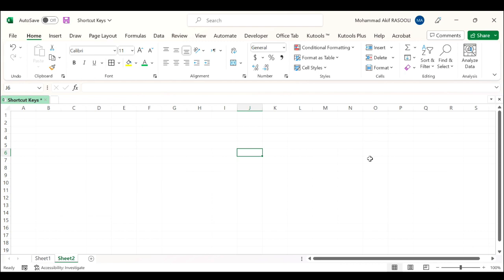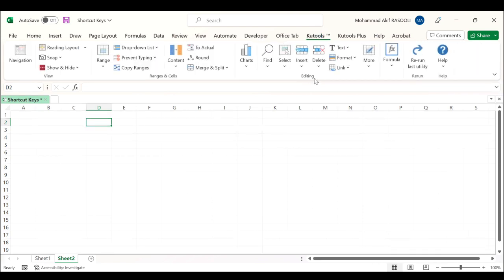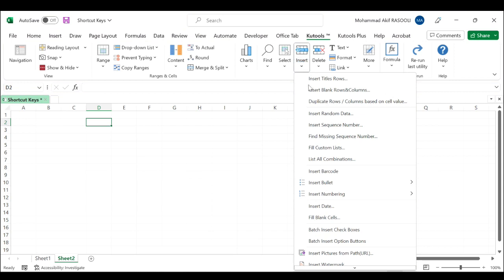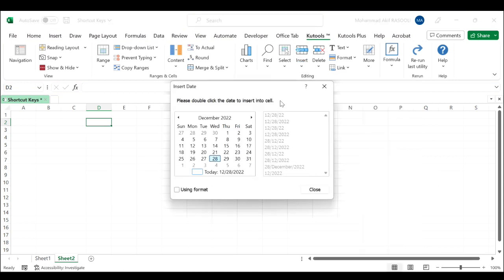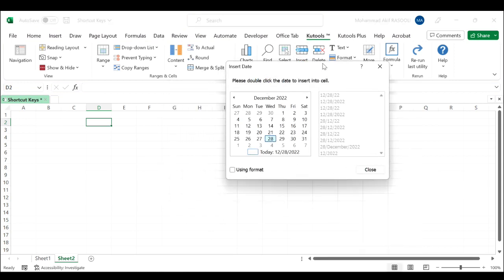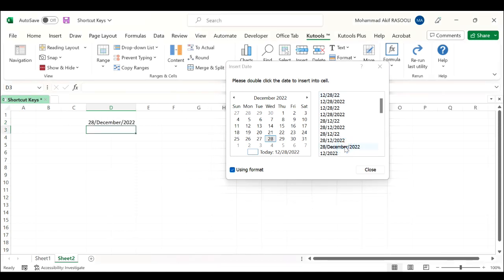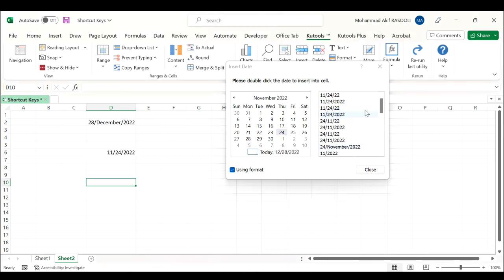Insert Current Year, Month Or Date With Kutools For Excel